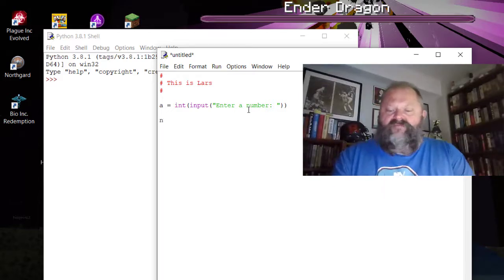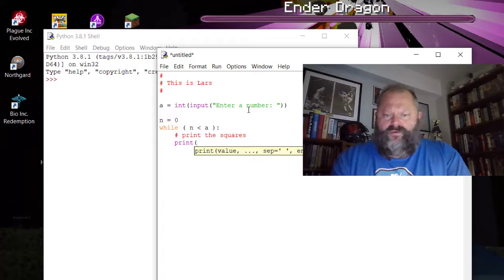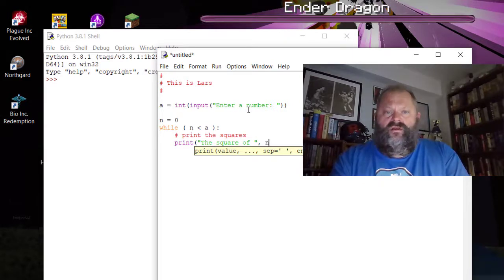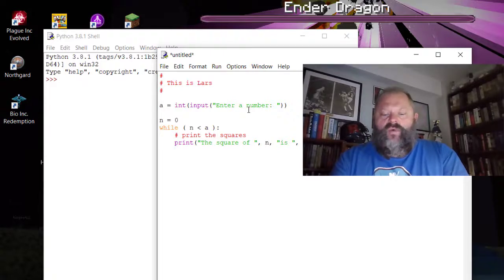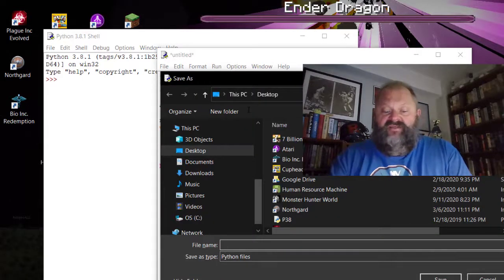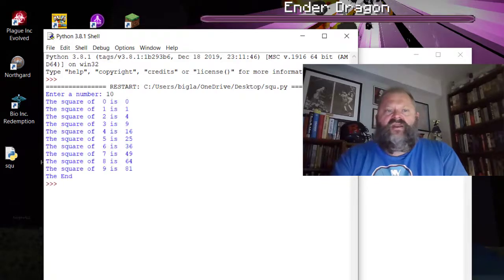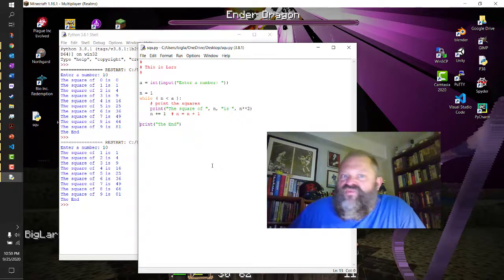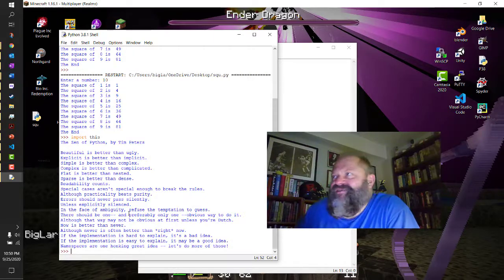PMDS - Fall 2020 - Unit Two Review Video Four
Just saying hello for Fall 2020 and talking about class for a bit.